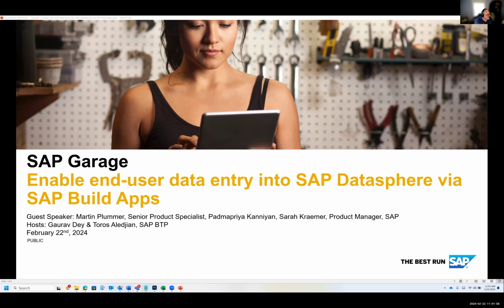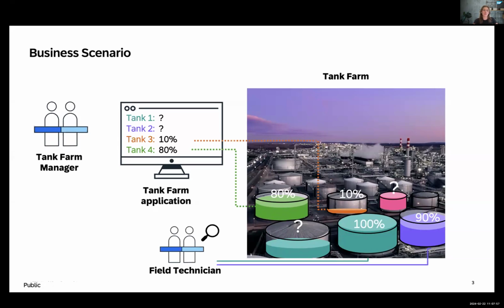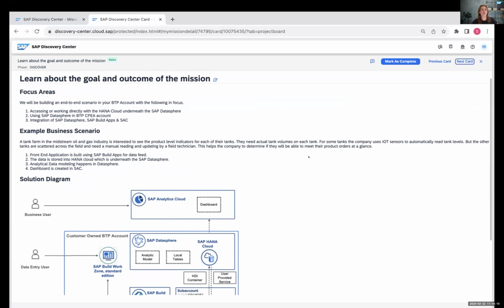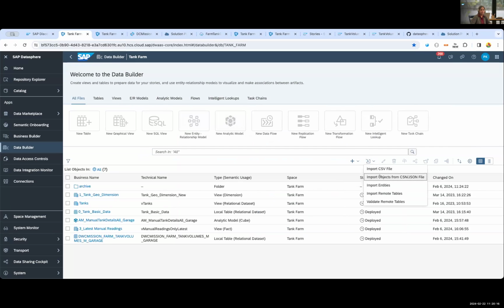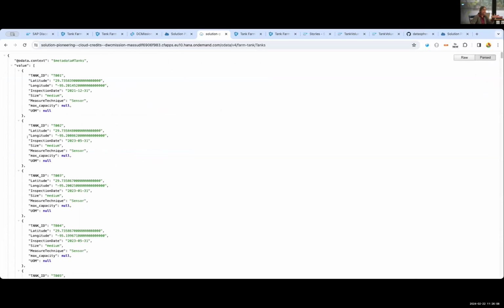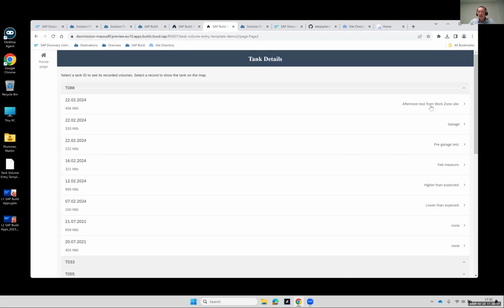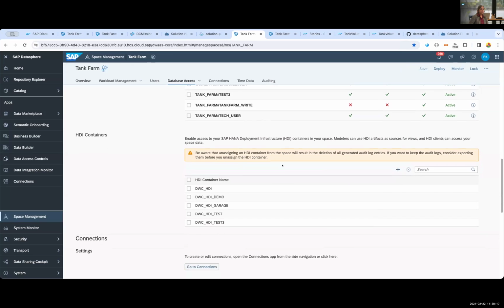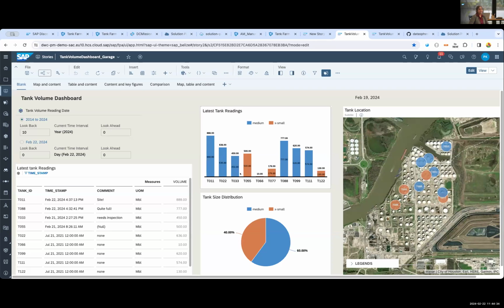Enable end-user data entry into SAP Datasphere via SAP Build Apps Global | SAP BTP Garage Feb 2024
This mission shows how end-users can input data directly into SAP Datasphere to enable additional business scenarios and supporting process optimizations. Learn how to create insightful Dashboards that help you to improve your business decisions. You will utilize the flexibility of SAP Build Apps as the data input channel.

To illustrate this use case, the following concrete sample scenario is used throughout the tutorial. You can take this scenario as a source of inspiration and adapt it according to your business needs:
Imagine a tank farm in the midstream oil and gas industry. Monitoring the product level in each tank assists the owners in understanding if they can fulfil their product orders at a given time. While some tanks leverage IoT sensors for automated level monitoring, others scattered across the field necessitate manual readings by a field technician.

This mission will take you step-by-step through the process of implementing such a scenario, whether for learning purposes or for productive use.